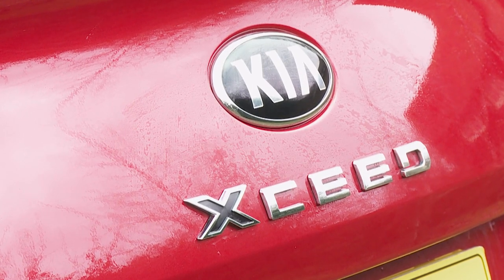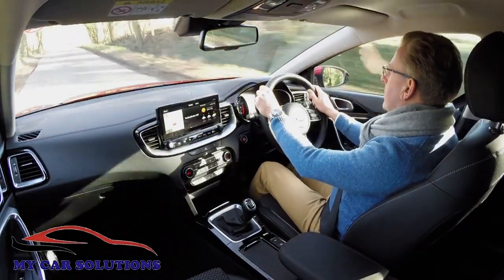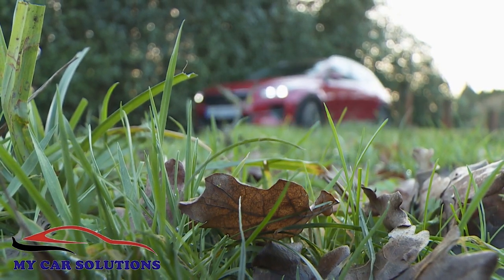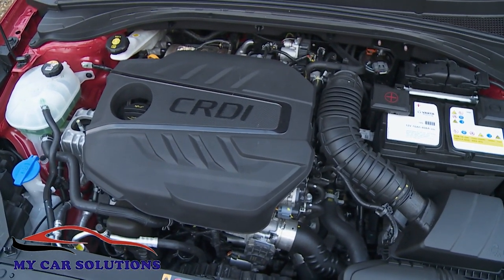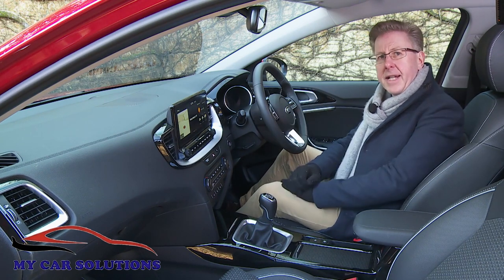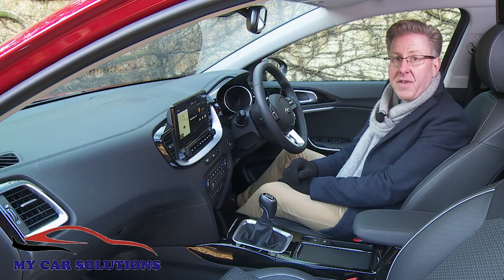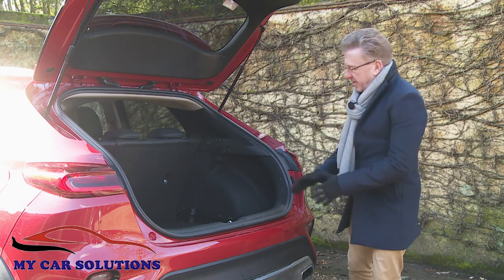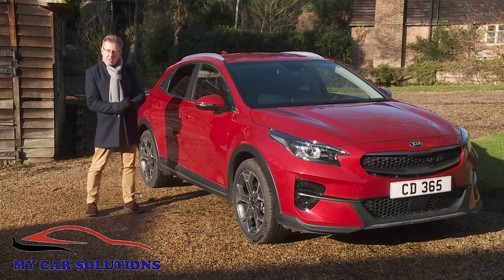mycarsolutions short KiaXCeed 2020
Kia Xceed Hatchback Great Little SUV Superb Value

Kia's XCeed gives the Korean maker yet another option to offer buyers seeking a stylish, well-equipped compact SUV. You might feel that this bulging segment doesn't really need any further options but Kia was determined that the Ceed family should offer one and has engineered this smart Crossover contender with characteristic thoroughness.

BACKGROUND
It's easy to see why Kia is offering this XCeed compact SUV; sales of Crossover models like this are going through the roof just at present. It's less easy to see where it fits within the Korean maker's model line-up. After all, at much the same price point as more affordable XCeed variants, Kia has its Stonic small Crossover. And plusher XCeed derivatives overlap with the brand's Niro SUV hybrids and some versions of the company's mid-sized Sportage SUV. Then of course there are also versions of the Ceed hatch, the Ceed Sportswagon estate and the ProCeed sports estate. Complicated isn't it...

DRIVING EXPERIENCE
Don't expect shattering performance - but then buyers in the compact SUV segment aren't usually looking for that. The suspension has been revamped for SUV use compared with regular Ceed models so that it can combat this higher-sided model's body roll through the bends. The XCeed uses the same engines we're familiar with from elsewhere in the Ceed line-up. That means the range kicks off with a 118hp 1.0-litre T-GDi three cylinder petrol powerplant. Next up is a petrol 1.4 T-GDi with 138hp (also available with DCT auto transmission). The auto's not especially quick-responding, but it's a smooth-shifting 'box. Kia has also developed a 1.6-litre petrol plug-in hybrid variant you can ask your dealer about. The potent 201hp 1.6-litre petrol turbo unit from the Ceed GT is missing though. If you want to fuel from the black pump, there's also a manual-only 1.6-litre CRDi diesel, offered with either 114hp or 134hp. And the brand is promising that the black pump-fuelled models will shortly be embellished with mild hybrid tech. All XCeeds get lane keep assist and forward collision warning fitted as standard, while pedestrian detection comes as part of an optional safety pack. The First Edition version also features smart cruise control (on DSG auto variants), plus blind spot collision warning and a tyre pressure monitoring system.

SUMMARY
Kia thinks that this Crossover model will be its best selling Ceed derivative, which says much for the way the SUV craze is dominating customer thinking these days. Some might find this variant slightly pricey and space-wise, it doesn't actually offer you very much more practicality than you'd get in the ordinary hatch. Otherwise though, there's plenty to like here. The engines are willing and the base 1.0-litre petrol unit is probably all you need. Plus there aren't really any dynamic downsides here, for opting into the crossover craze. In addition of course, there's the peace of mind of Kia's class-leading 7-year warranty. In short, if you're shopping for this kind of car, there's plenty of reasons why you might want this one.